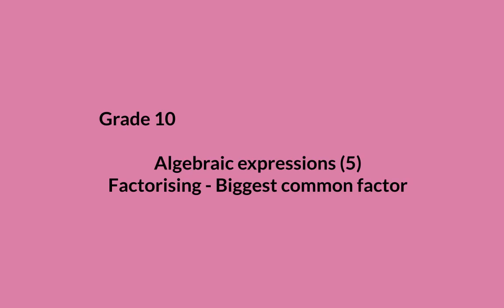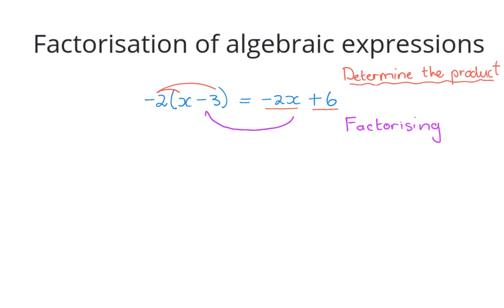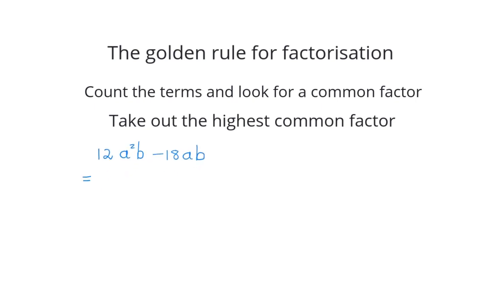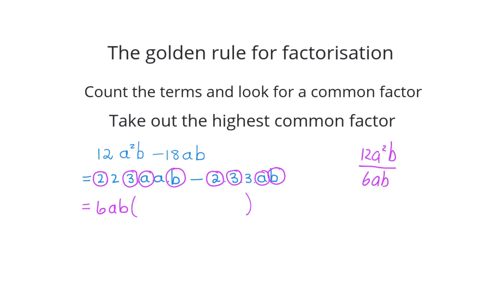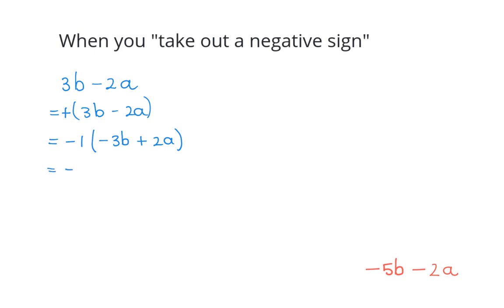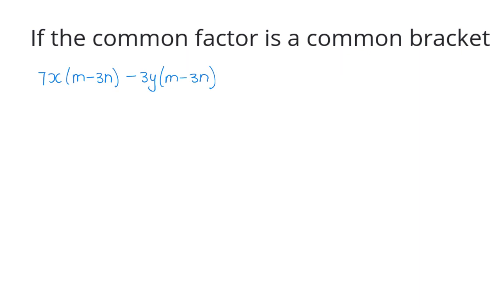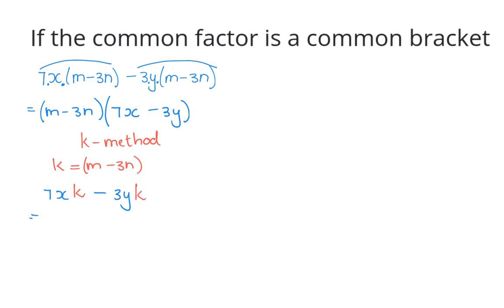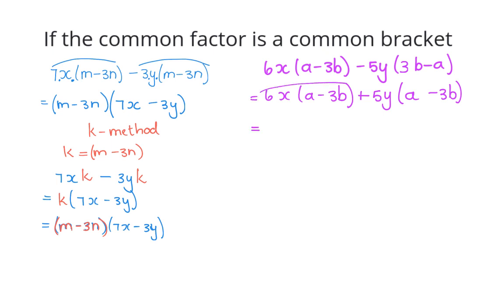05 Factorising Biggest common factor